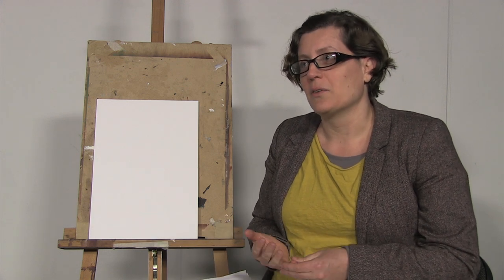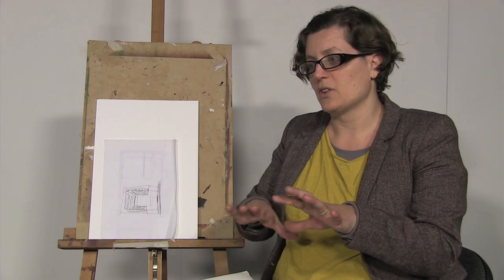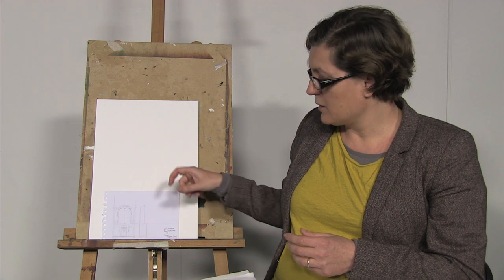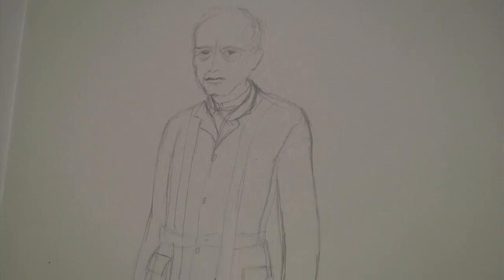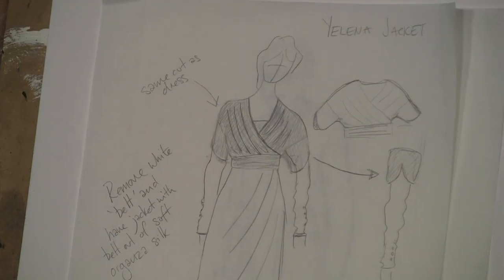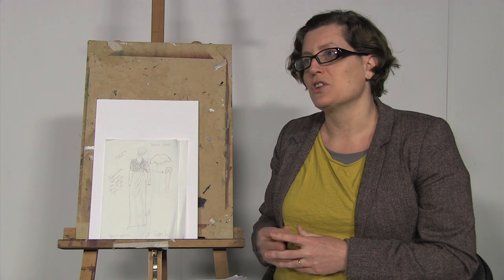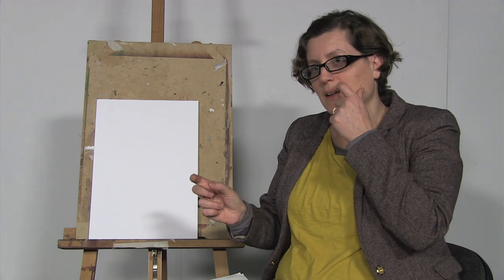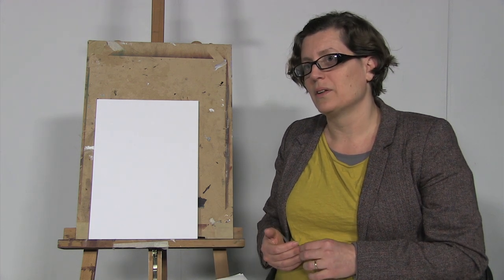Sophie Jump - Theatre and Costume Designer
Sophie Jump - Theatre and Costume Designer Talks about how she uses drawing